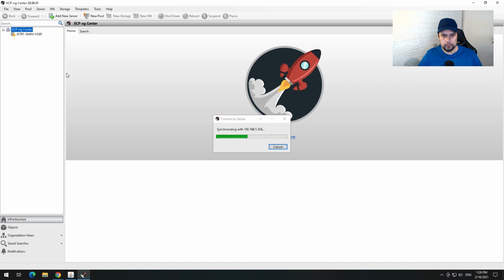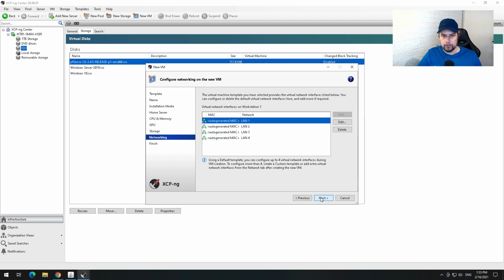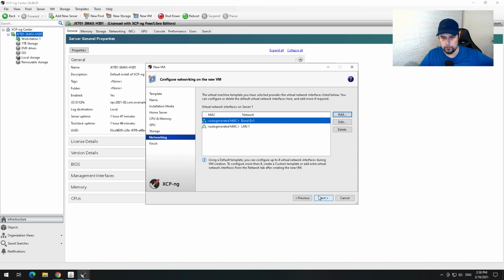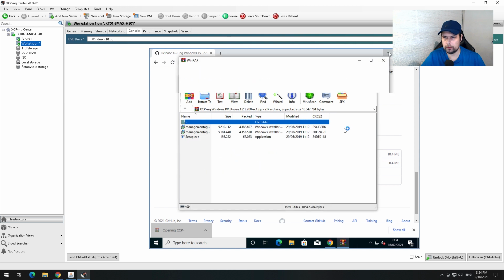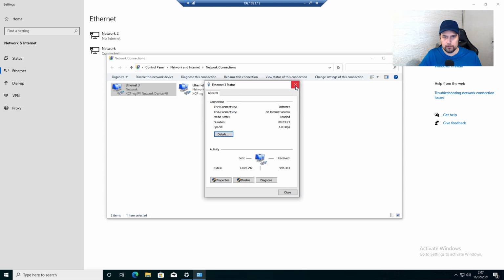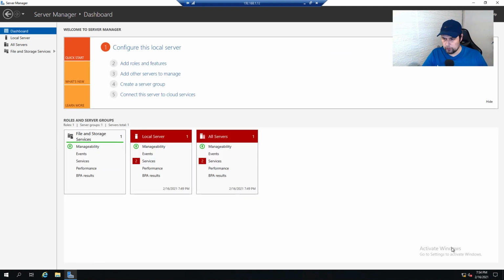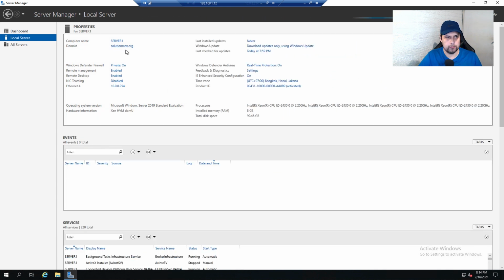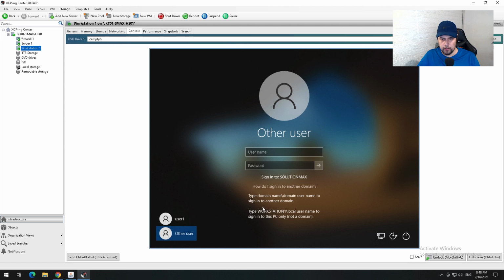XCP-ng 8.2 Install Windows 10, Windows Server 2019 Domain Controller and Pfsense Episode 5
Hi,

Welcome to my youtube channel, I will be doing some basic installation of Windows 10 and Windows Server 2019, I will also promote this server to a Domain Controller and I will installing Pfsense in preparation for Site2Site VPN with Pfsense.

I am not an expert in all of this, I am just a simple user who does this for fun.